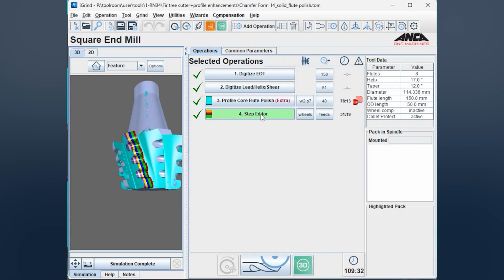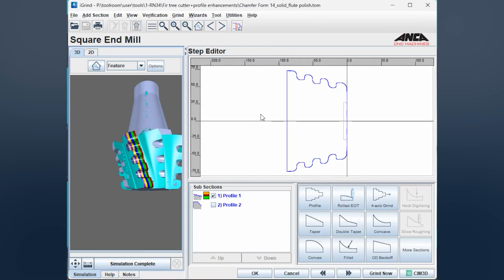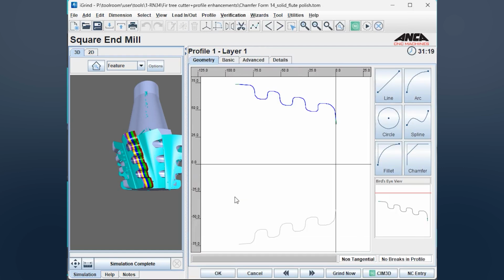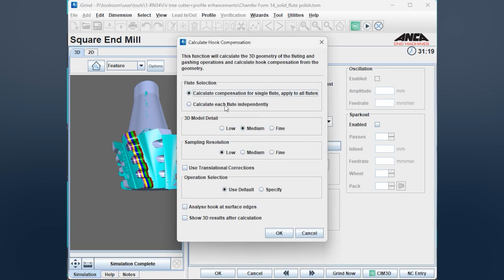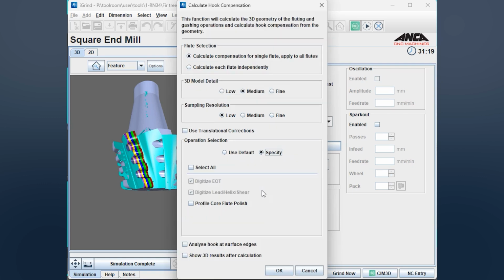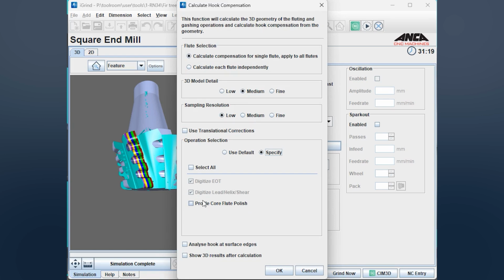Tool Tip Tuesday 334- User Selectable Operations for 3D Hook Compensation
This new feature gives users greater control when calculating a 3D model by allowing them to choose exactly which operations require hook compensation. With the new Operation Selection option added to the 3D hook compensation workflow, users can apply compensation only where it is needed, improving flexibility and control during simulation.